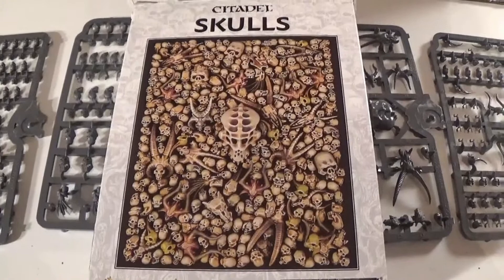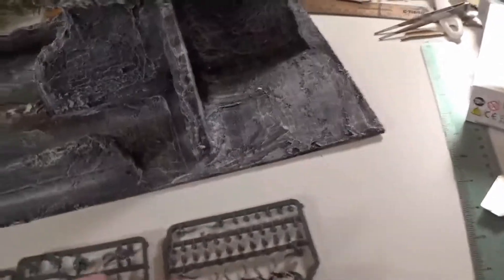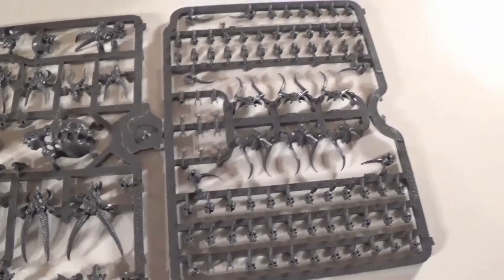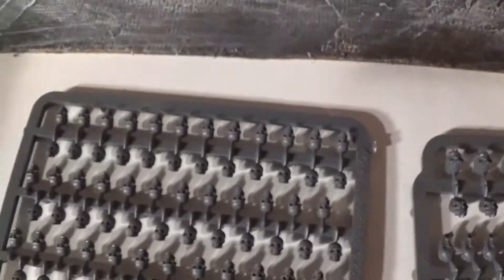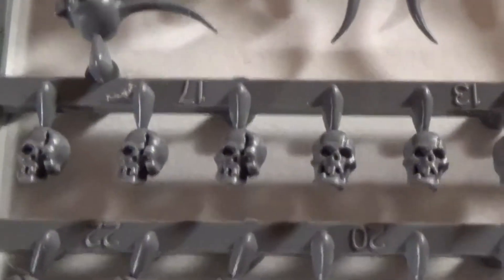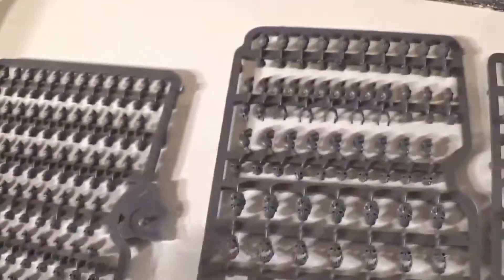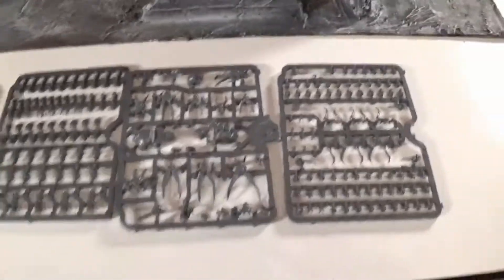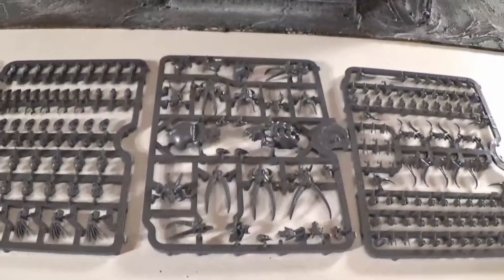G.W. CITADEL SKULLS REVIEW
Skulls,skulls and more skulls.  At 25 bucks is it worth it?
Fuck yeah it is!